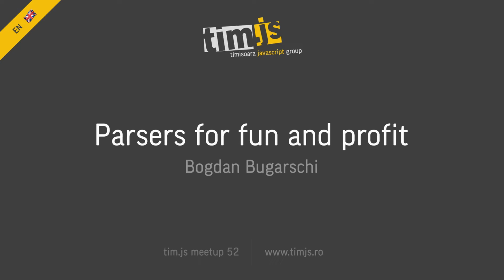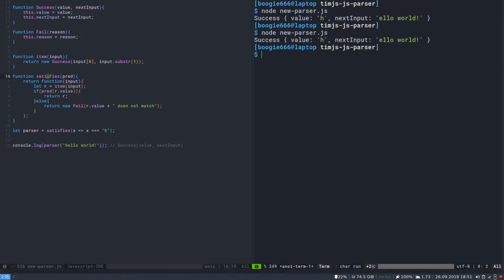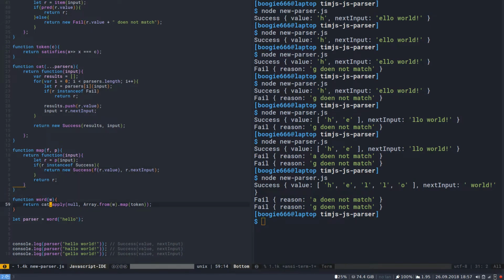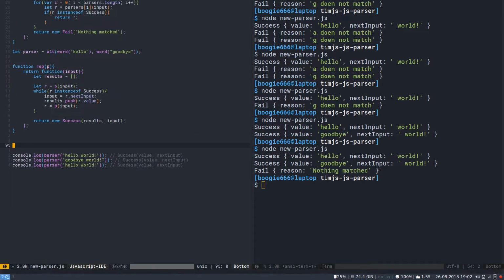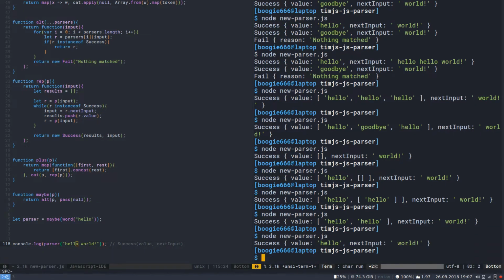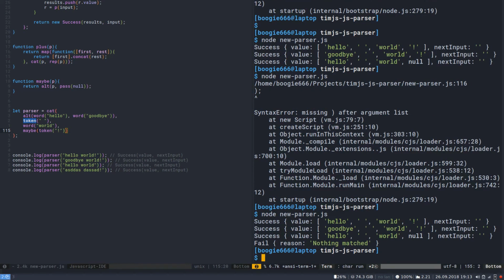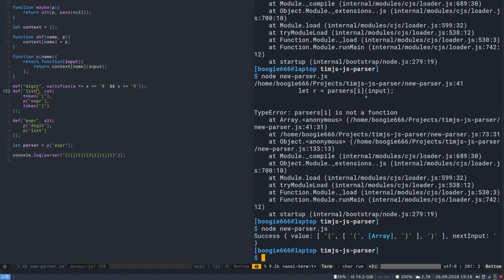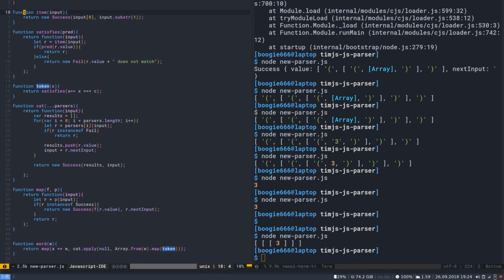tim.js meetup 52: Parsers for fun and profit, by Bogdan Bugarschi [english]